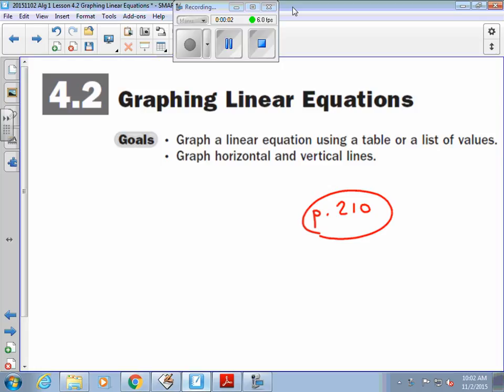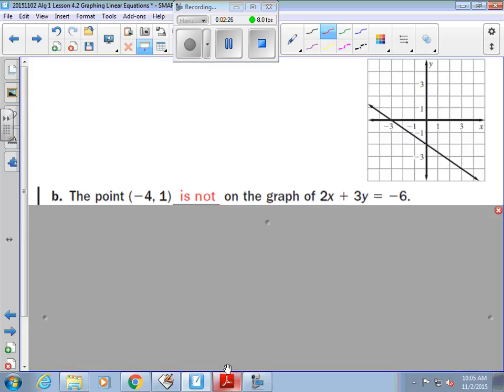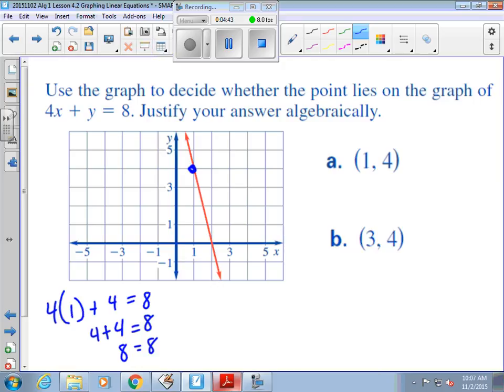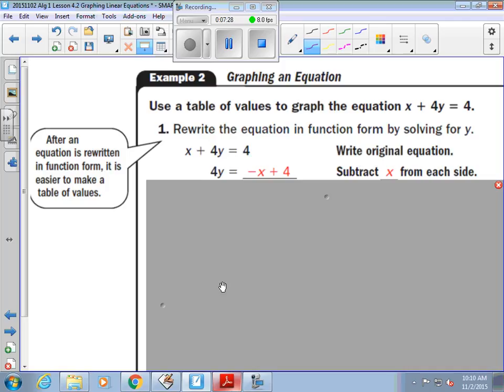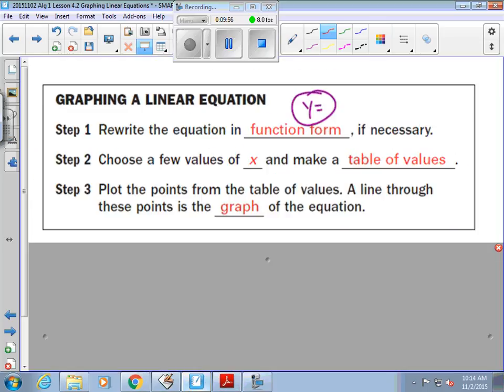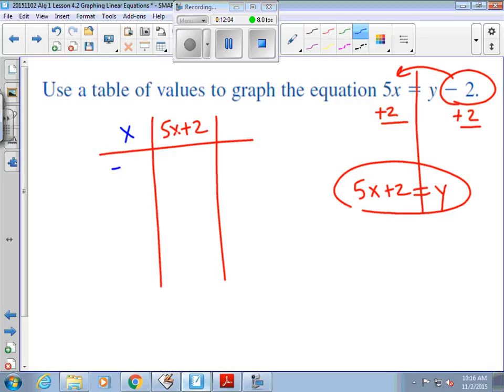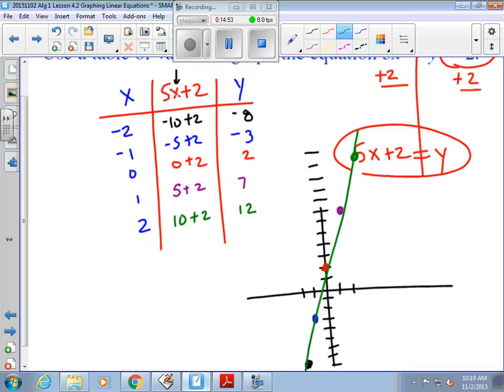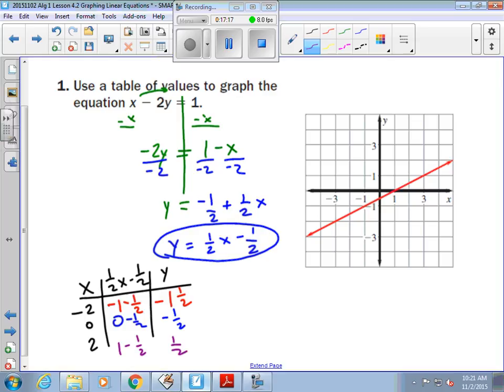Alg 1 Lesson 4 2 Graphing Linear Equations part 1